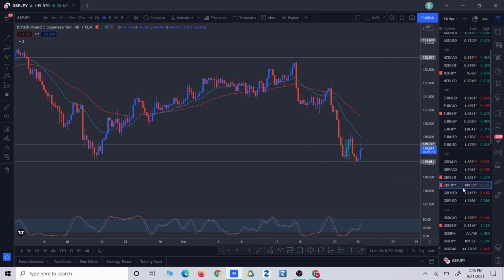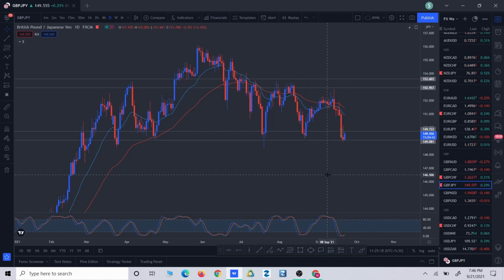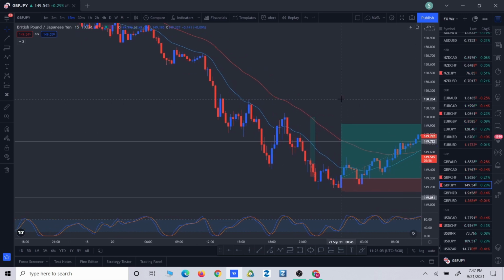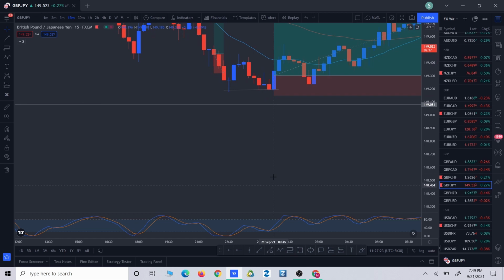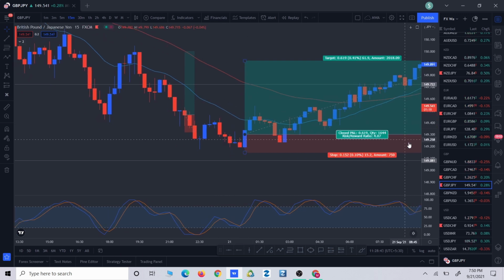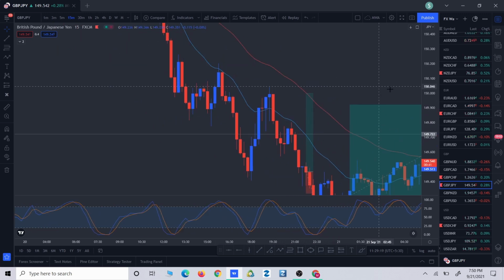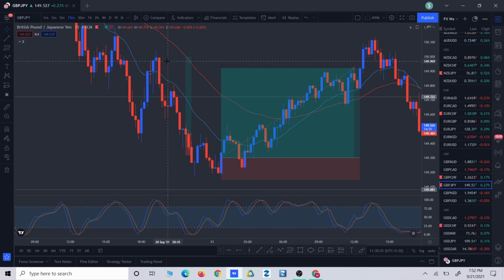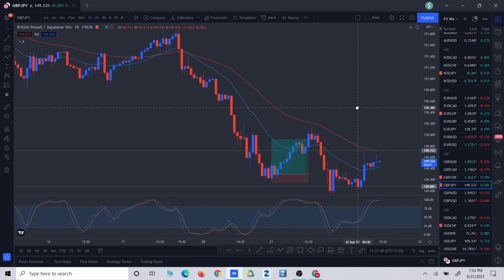How i turned 1.5% Loss into 4.5% WIN on GBPJPY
Hi Traders,
In this Vedio i will talk about how i turned 1.5% loss into 4.5% Win on  GBPJPY on my account recently and will explain below points in details.

1. Trading Setups and analysis before entering the trade.
2. Analysis time frame and entry time frame.
3. How to decide stop loss and target profit.
4. Reasons to enter the trade.
5. How i lost and won the trade.
6. How do you can find similar setups and trade profitably.

Partner Code
3ida0upmyp